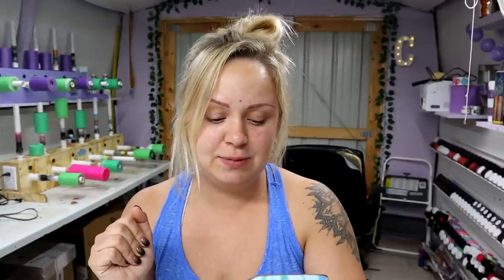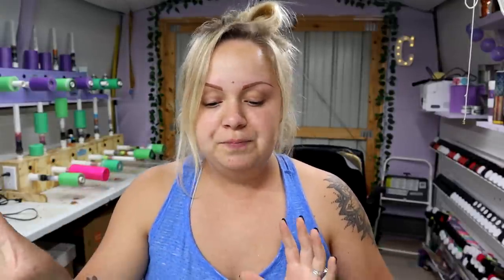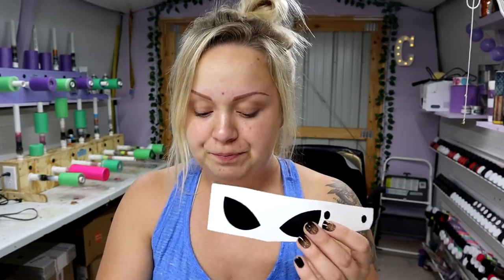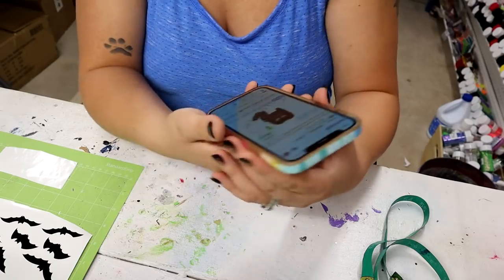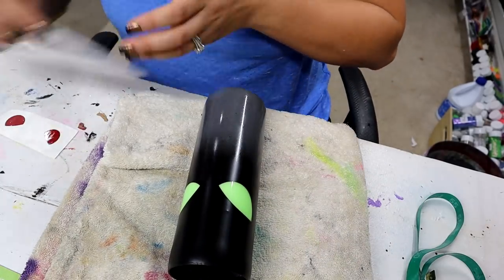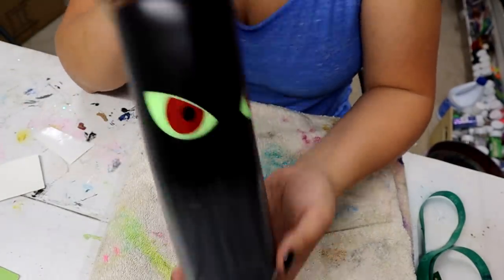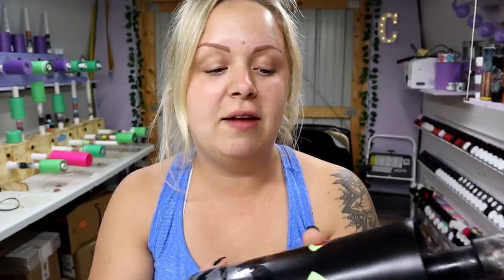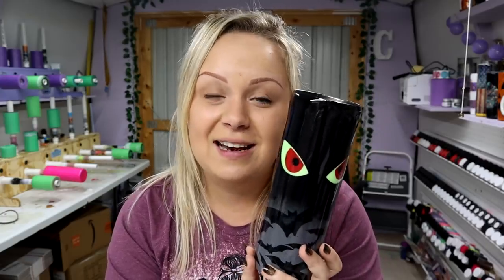Glow In The Dark Halloween Tumbler | Inspiration From A Pair of Pajamas?!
Hey y'all! I hope you like this glow in the dark Halloween tumbler! Now I definitely want to buy these pajamas for my kiddos lol! Let me know what you guys think!